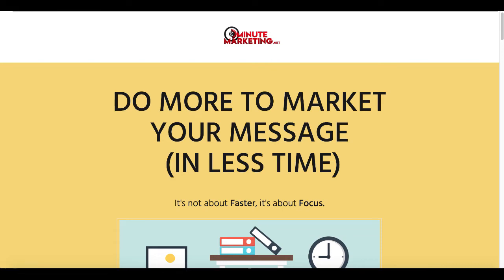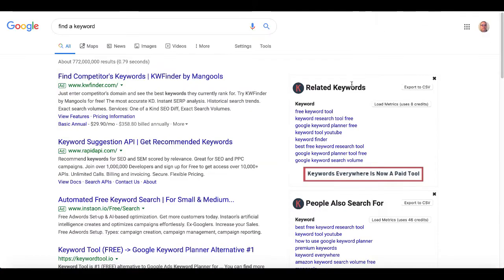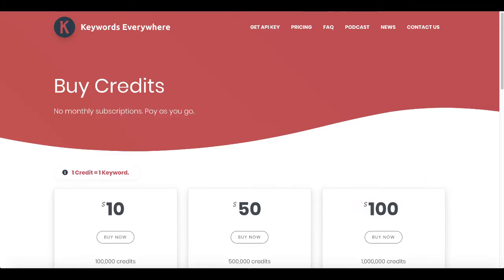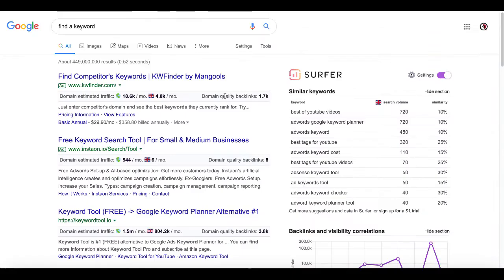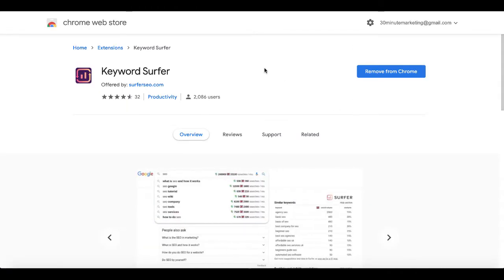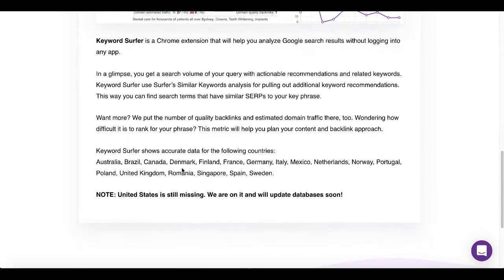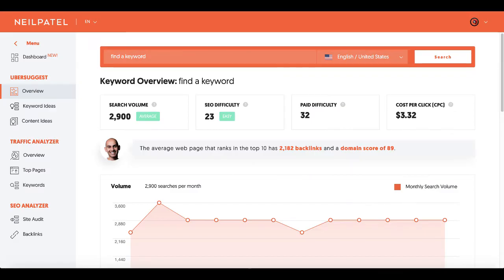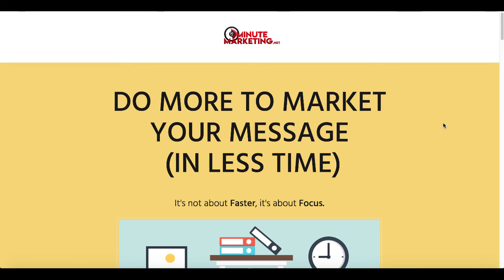Keywords Everywhere Alternative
Get access to a proven and simple method for building a second income online allows any beginner marketer to see genuine results quickly.